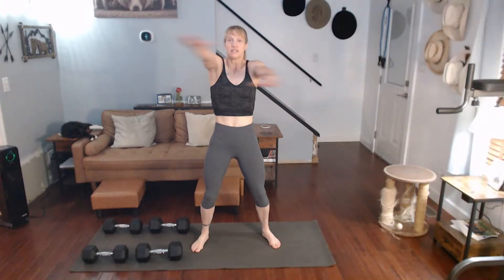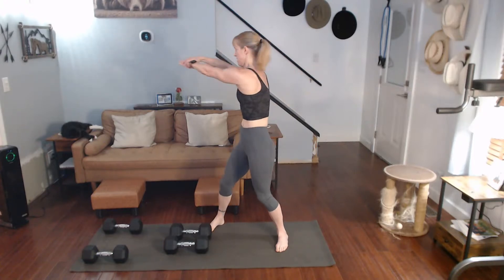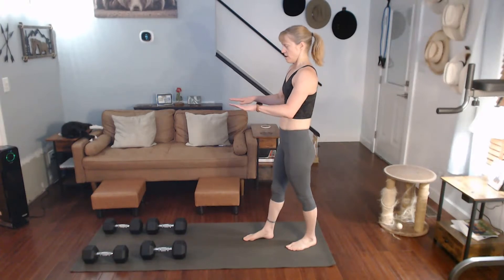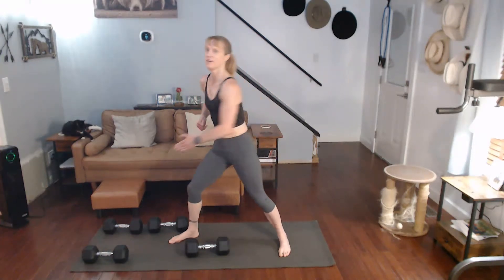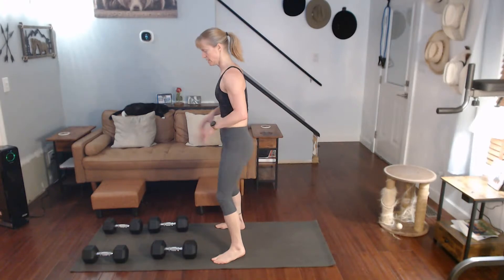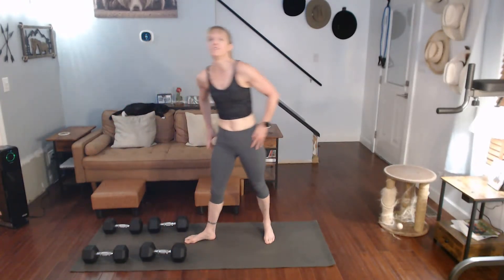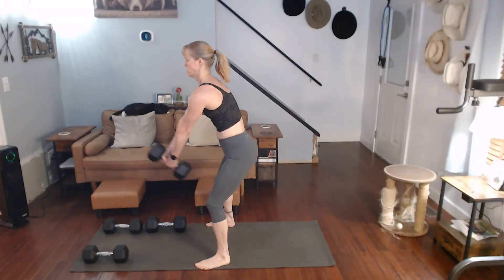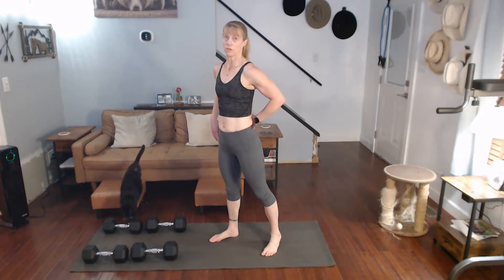Weights = 100 Reps Back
Picking one move and getting in 100 reps this week.
     • Bent Over Rows mixing up the variations.
           o Stretch and back into them.